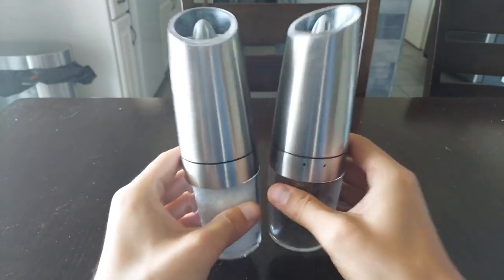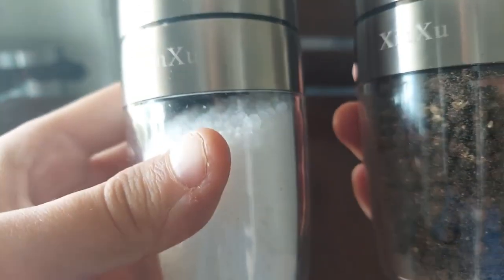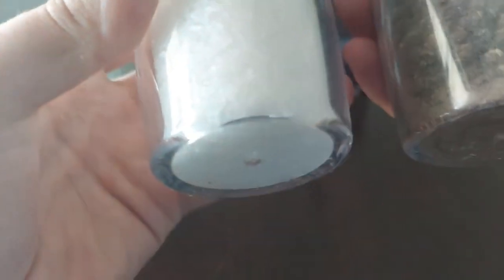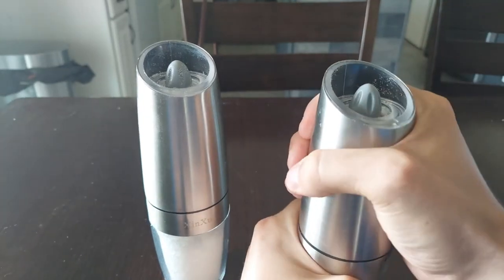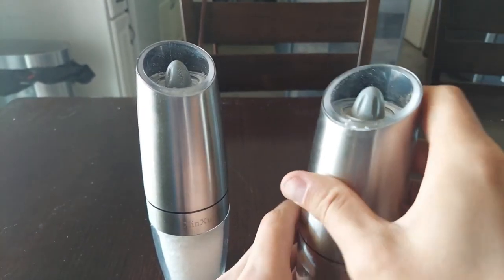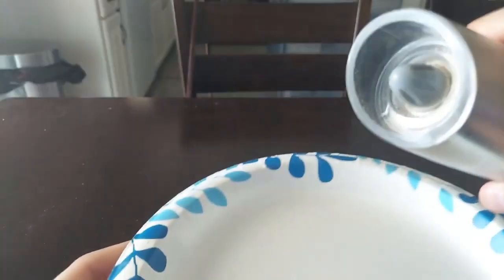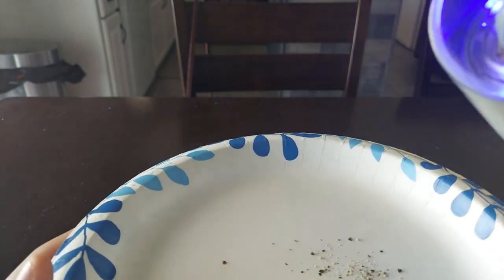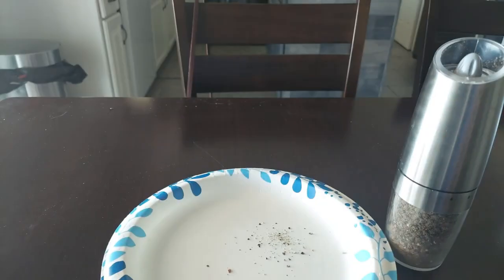XinXu Gravity Electric Salt Shaker - Automatic Pepper Grinder Review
Link in the pinned comment if interested in purchasing!

XinXu Gravity Electric Salt Shaker - Automatic Pepper Grinder